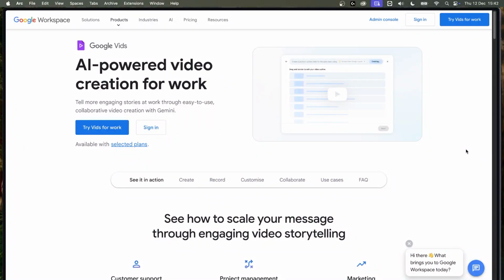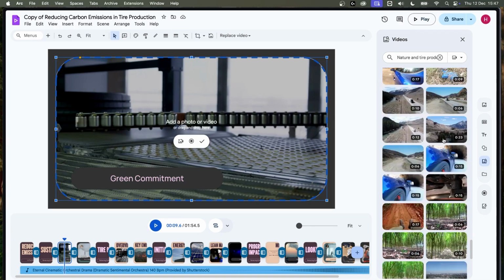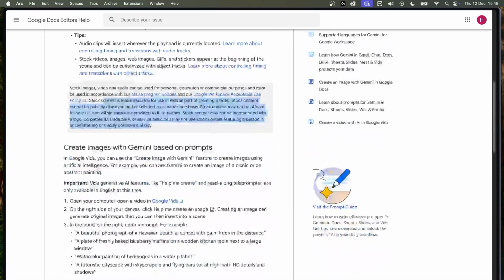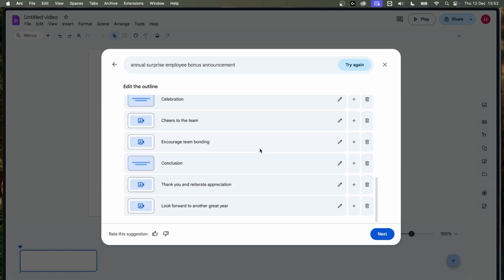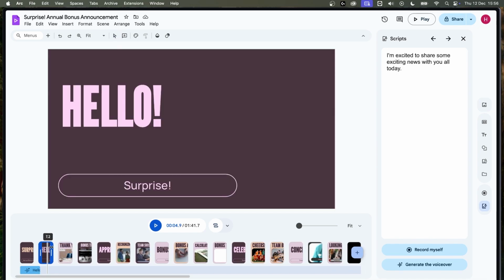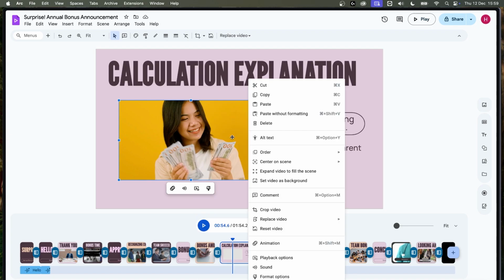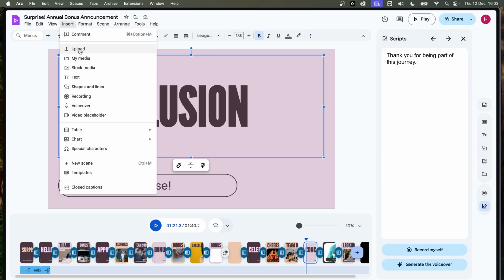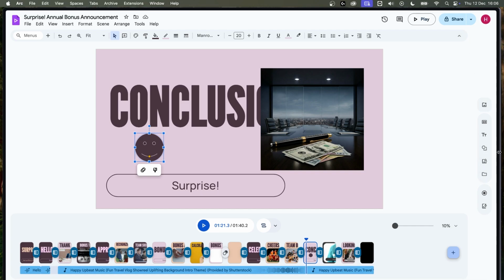Google Vids Complete Tutorial (For Beginners)